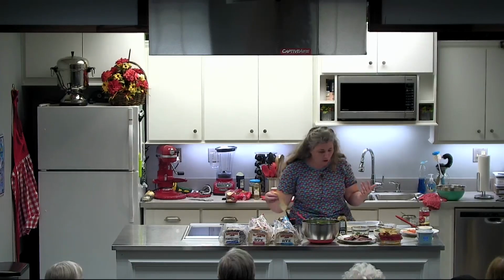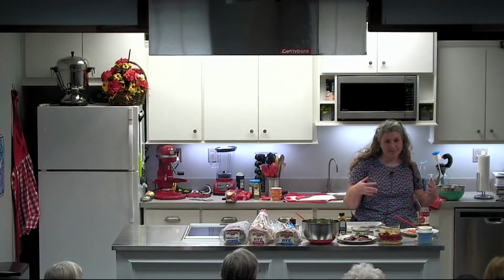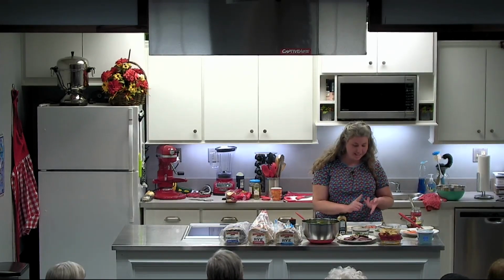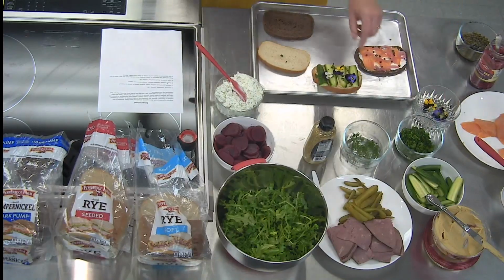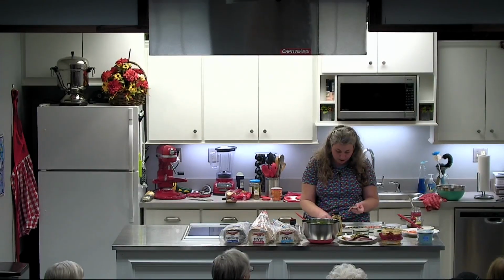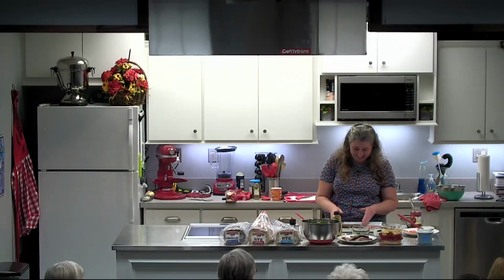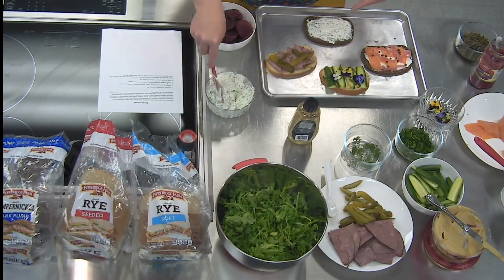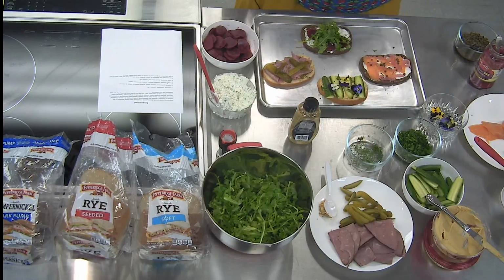23 March 2023 Simple Eats with Amanda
Amanda is demonstrating how to make four different varieties of smørrebrød, a Danish open-faced sandwich!
Smørrebrød recipe

Smørrebrød "butter bread" (Norwegian) is a traditional open-faced sandwich in the cuisines of Denmark, Norway and Sweden that usually consists of a piece of buttered rye bread (rugbrød, a dense, dark brown bread), topped with commercial or homemade cold cuts, pieces of meat or fish, cheese or spreads, and garnishes. There are many variations and ways to make your own, but here are a few of my favorites that are both traditional and non-traditional.

1. Hummus, cucumber, parsley, dill
2. Herbed goat cheese, pickled beets, arugula tossed in EVOO and lemon
3. Cream cheese, smoked salmon, pickled red onions, capers
4. Dijon mustard, sliced roast beef, pickles, dill

This is a great little appetizer or lunch variation on a hot day when you don’t want to turn on the stove/oven and just want to nibble on fresh and healthy flavors.
This project was supported in whole or in part by the Institute of Museum and Library Services. Opinions expressed in this presentation do not necessarily reflect the position or policy of the Oklahoma Department of Libraries or IMLS and no official endorsement by those entities should be inferred.